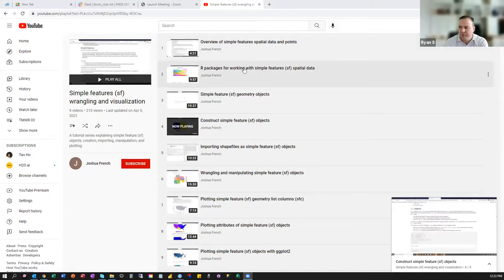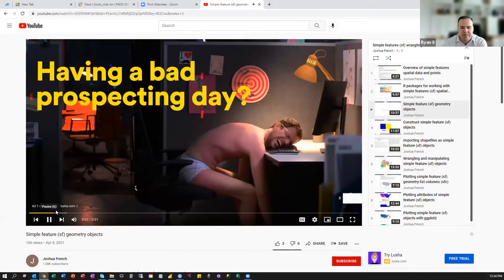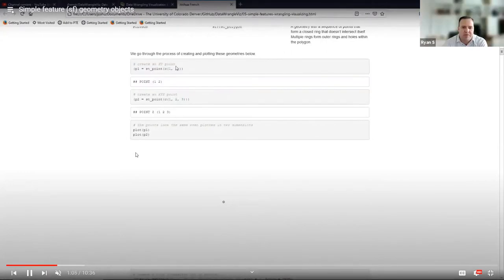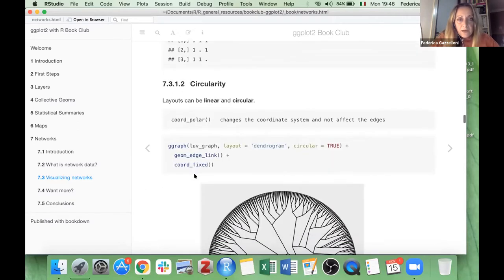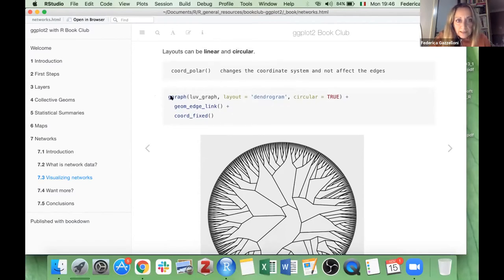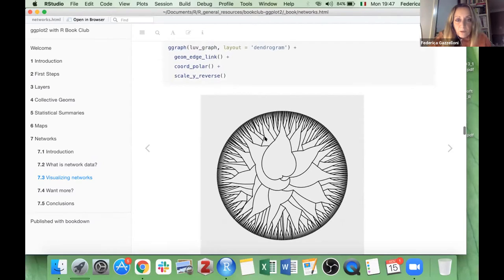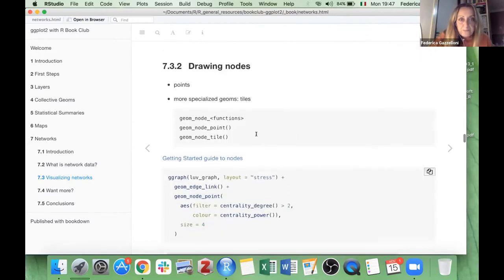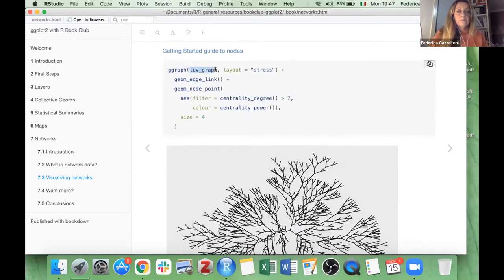ggplot2 Book Club Chapter 7: Networks (2021-11-15) (ggplot2_01)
Federica Gazzelloni wraps up Chapter 7: Networks from ggplot2: Elegant Graphics for Data Analysis by Hadley Wickham, Danielle Navarro, and Thomas Lin Pedersen on 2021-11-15, to the R4DS ggplot2 Book Club. Cohort 1